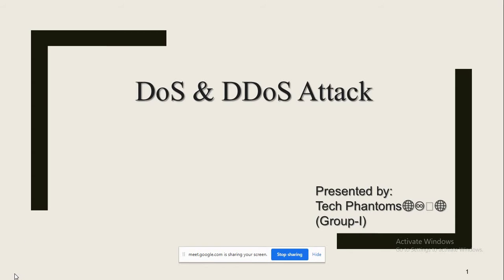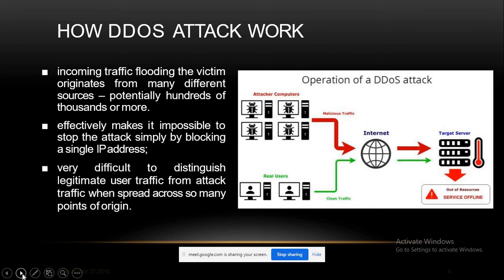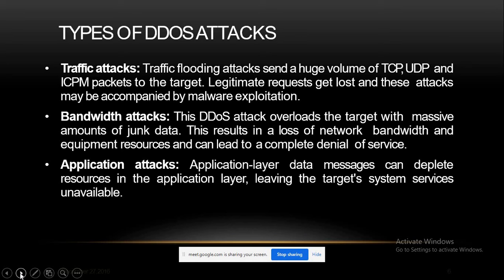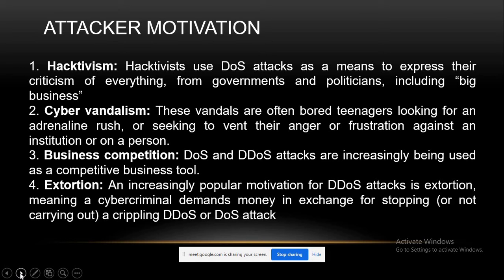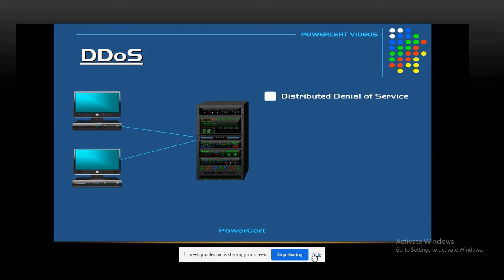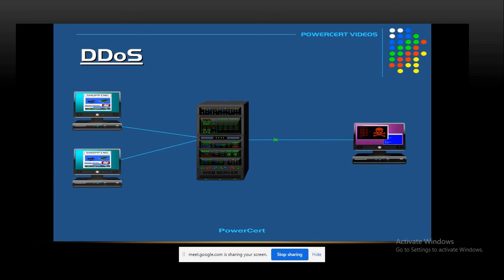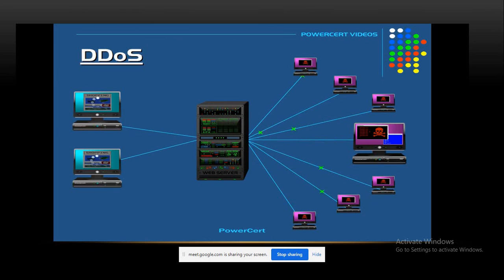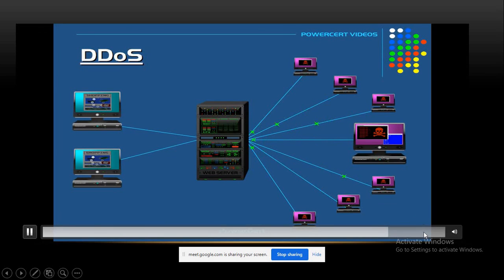DOS & DDOS ATTACK EXPLAINED